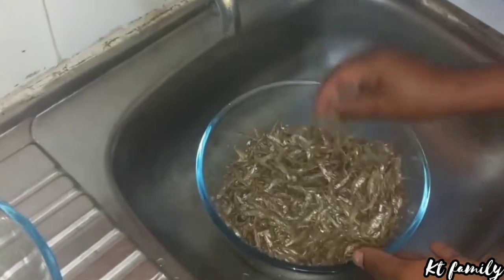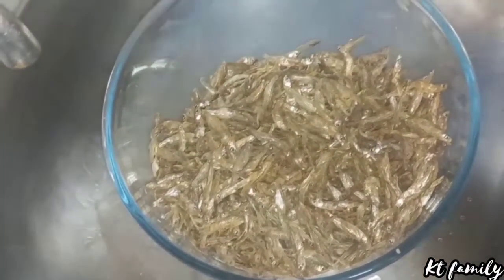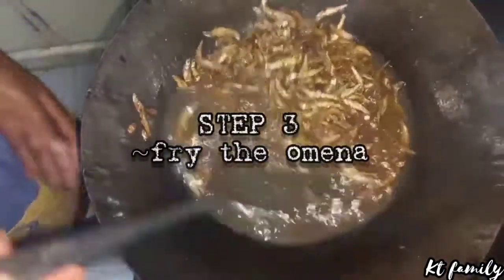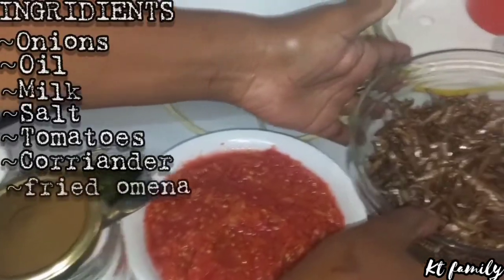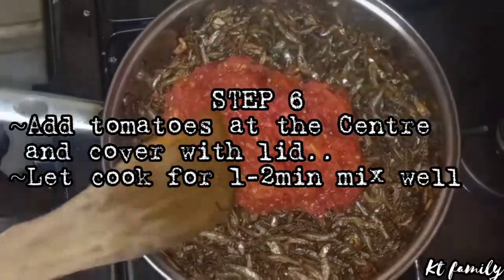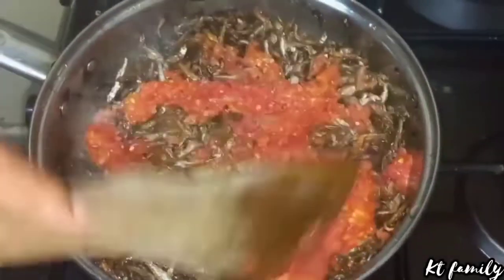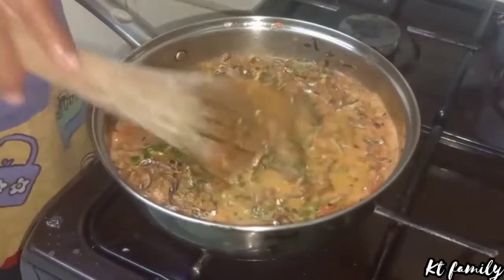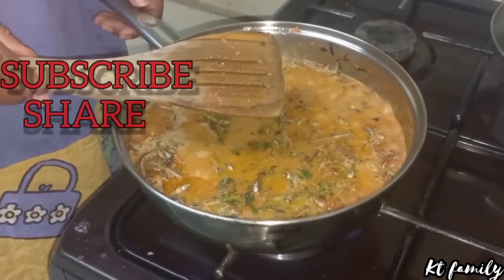Omena(silver cyprinid) recipe : The katana's family